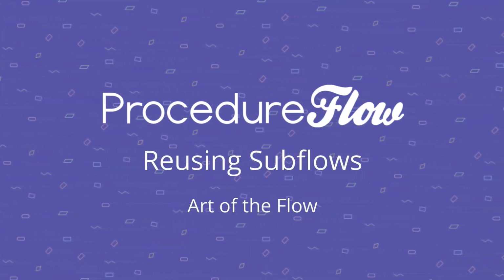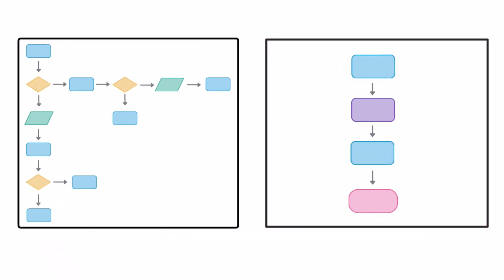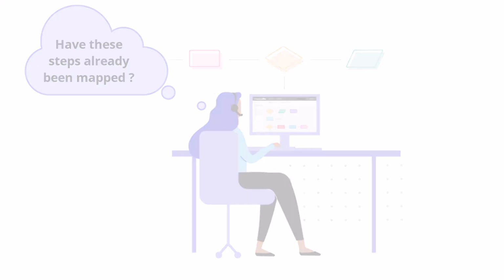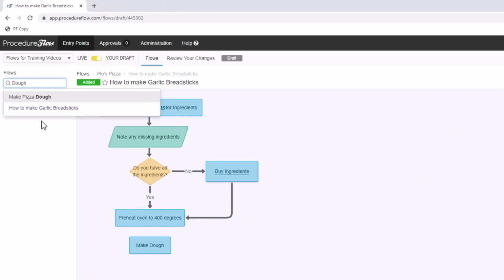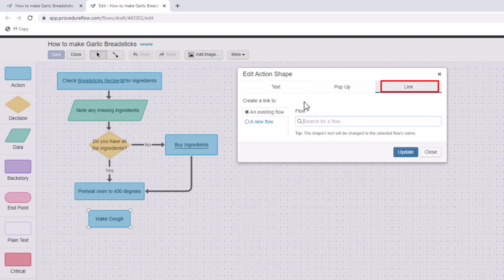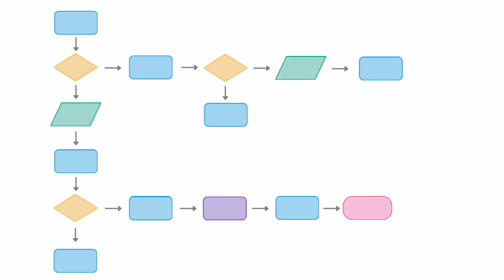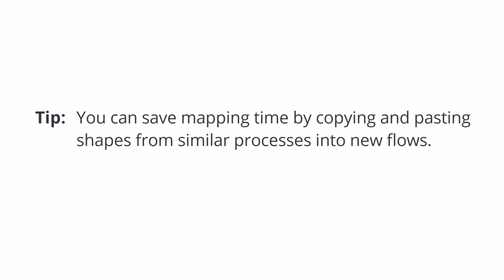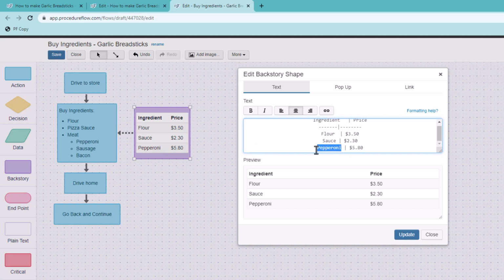How to Reuse Subflows in Procedureflow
This tutorial explains how to reuse subflows in Procedureflow as part of the Art of the Flow Series. You’ll learn how to search for existing subflows, link to them from new flows, check endpoints for compatibility and copy shapes when a subflow is close but not an exact fit.